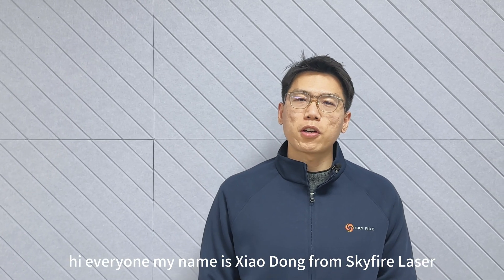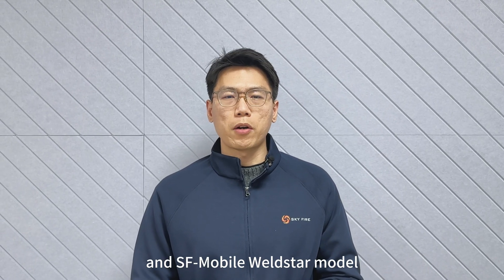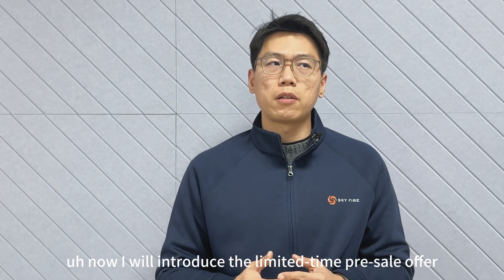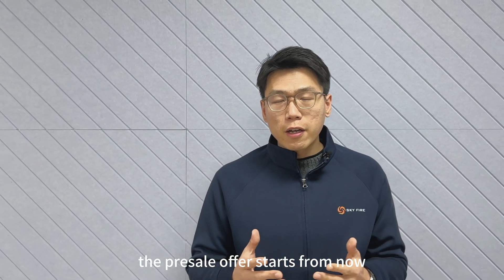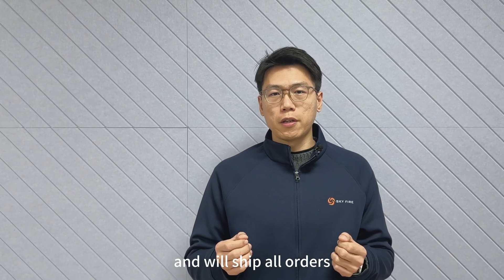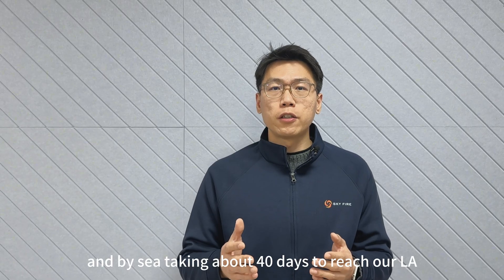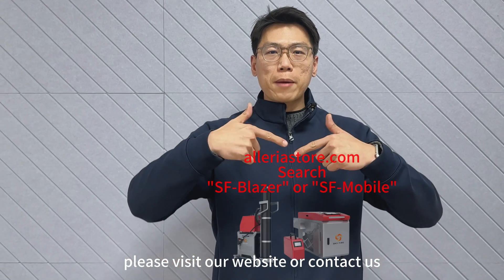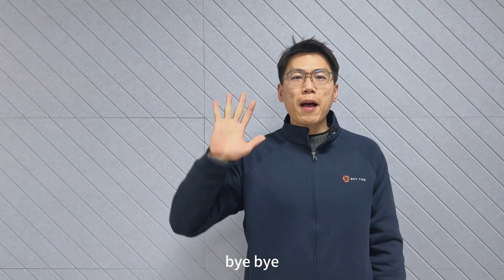Laser Welding Machine Presale: $500 Shipping + Bonus Accessories!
Good news for all SF-Mobile WeldStar fans! 🎉
We’ve listened to your feedback, and we’re excited to announce:
1️⃣ Shipping cost reduced to just $500 with our new Los Angeles warehouse partnership.
2️⃣ All presale machines come with bonus accessories:
 • A small wire feeding bracket for added convenience.
 • A custom gas tank CGA 580 inlet connection for easy setup.

📅 Presale Details:
 • Machines ship on February 20th and arrive in LA in about 40 days.